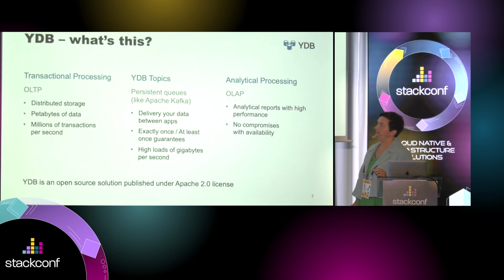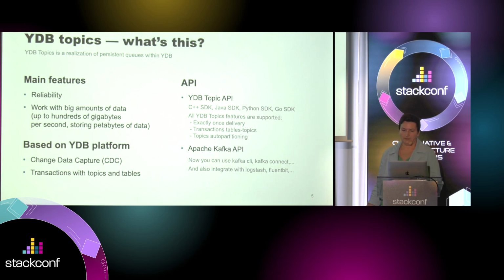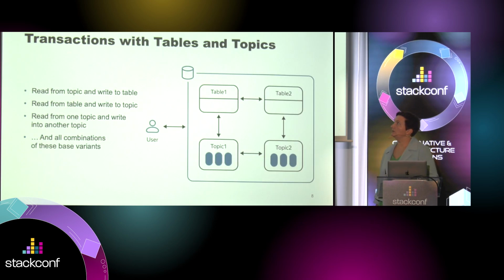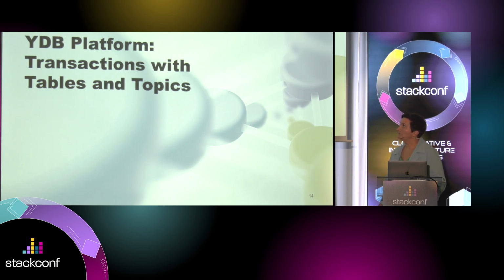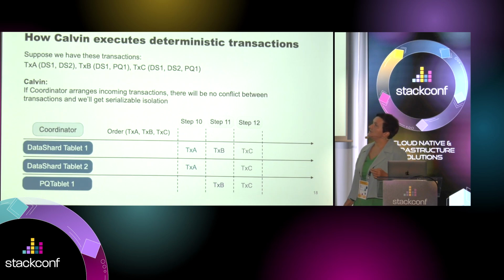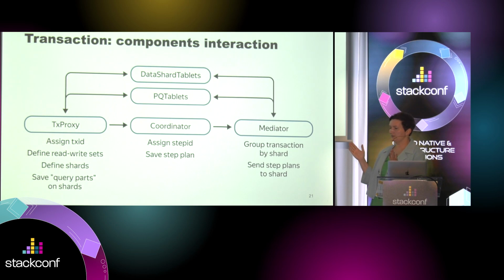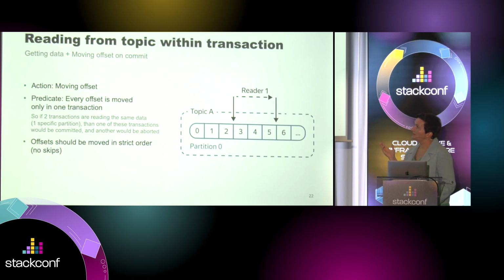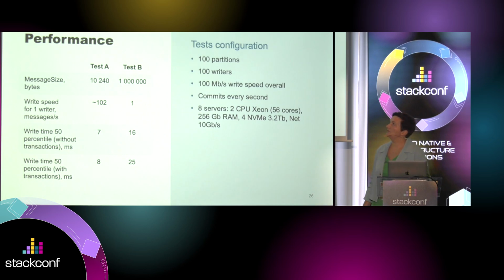stackconf 2024 | An approach to unite tables and persistent queues in one system by Elena Kalinina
People need databases to store their data and persistent queues to transfer their data from one system to another. We’ve united tables and persisted queues within one data platform. Now you have a possibility to take your data from a queue, then process it and keep the result in a database within a single transaction. So your application developers don’t need to think about data inconsistency in cases of connection failures or other errors.I’ll tell you about an open-source platform called YDB which allows you to work with tables and queues within a single transaction. I’ll walk you through architecture decisions, possible scenarios, and performance aspects of this approach.